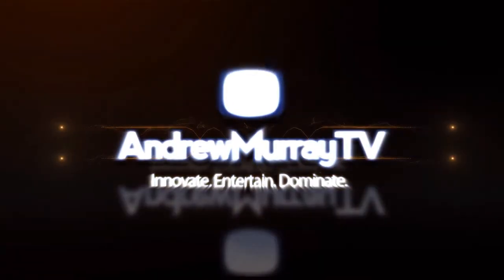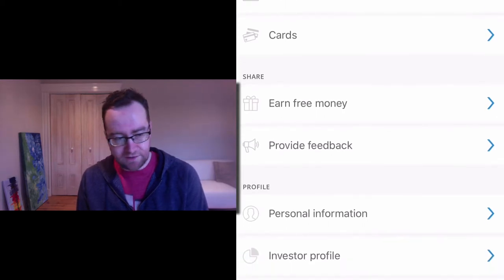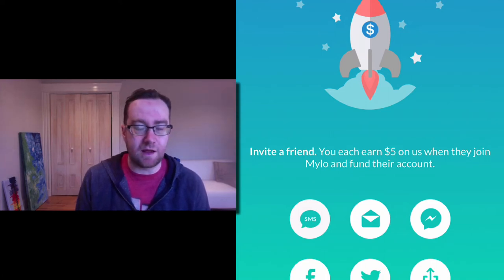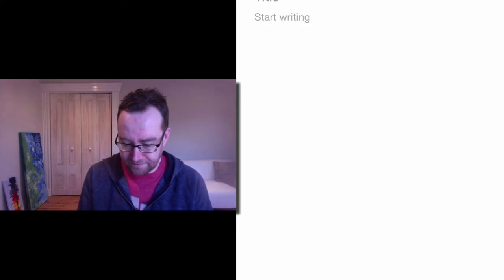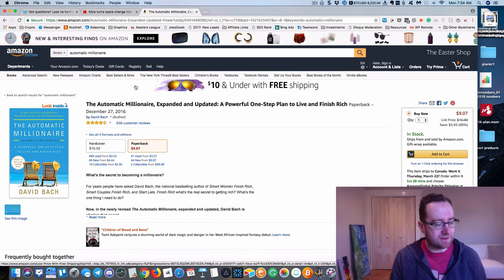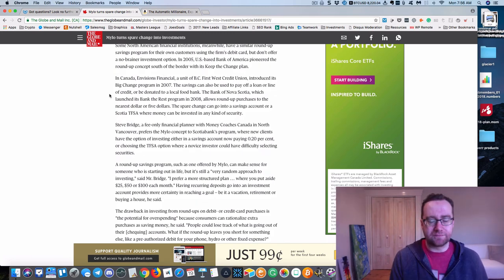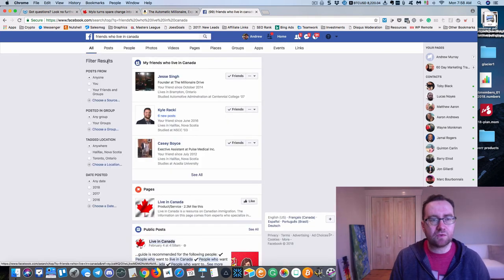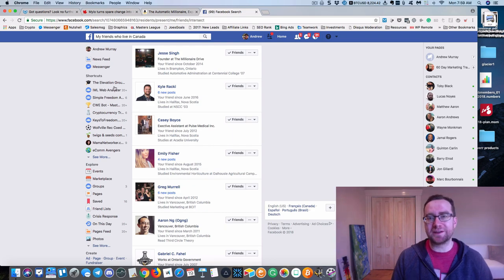Moka Savings App | How I Earned $1000 In 1 Month Using The Moka 📲 for 🇨🇦 Investors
Moka Promo: How I earned $1000 in under 1 month using Moka

This will give you a bonus when you sign up for the Moka App!

Canadians!  Get $10 Free when you sign up for $0 Commission Trades with WealthSimple Trade:

Watch this video to learn how to capitalize on the crazy Moka promotion that allows you to earn $1000 in a very simple way.

Moka is an automatic savings app that automatically saves your roundups on any purchases to a savings account with Moka which has very low fees.

It's a great way to gamify the savings journey.

Moka.ai
moka canada

Use Promo: WX60K0